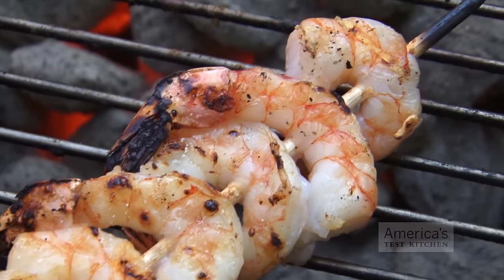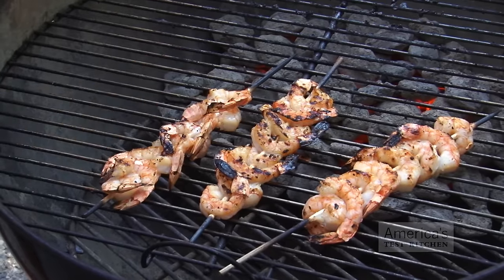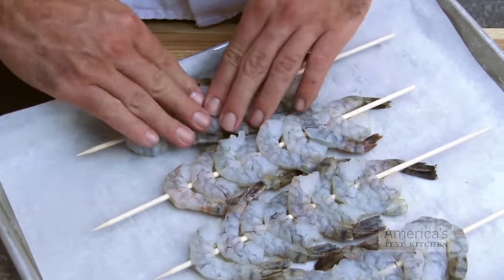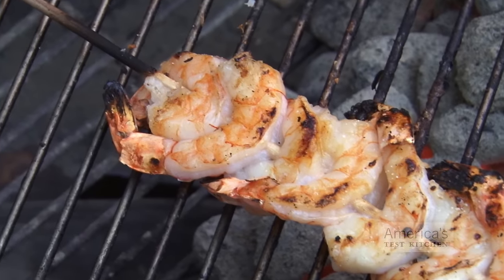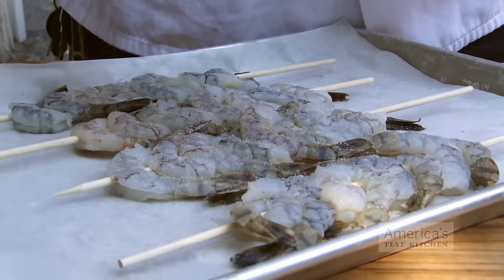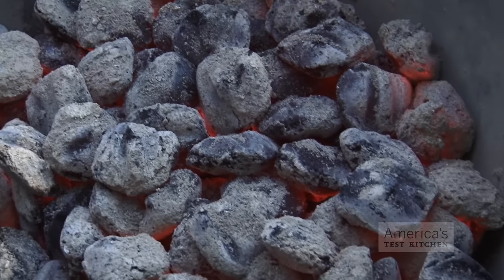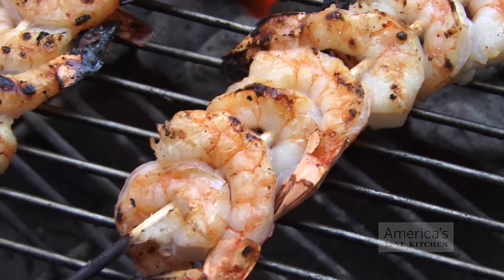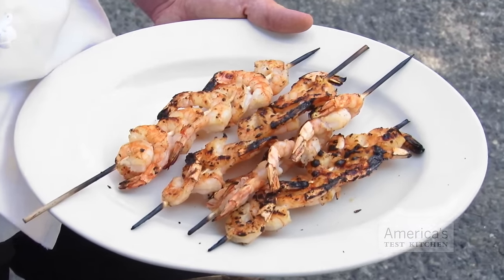Super Quick Video Tips: The Best Way to Grill Shrimp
Life's too short for sad, overcooked shrimp.